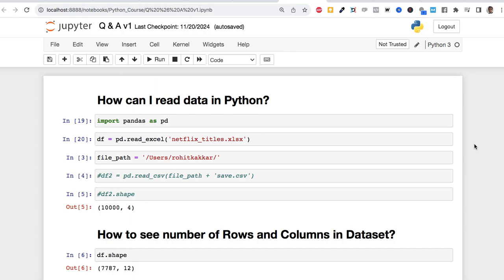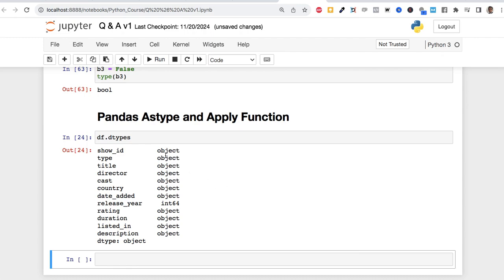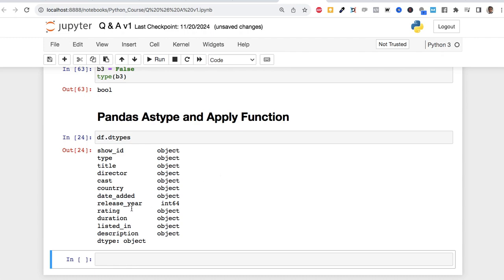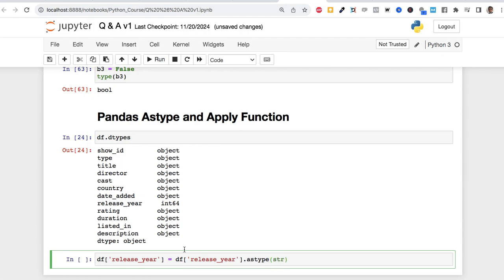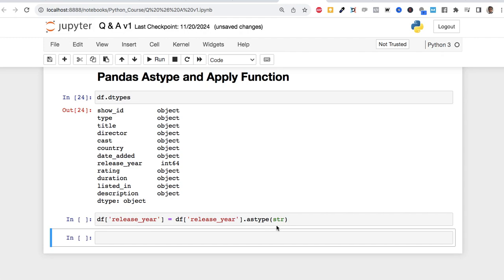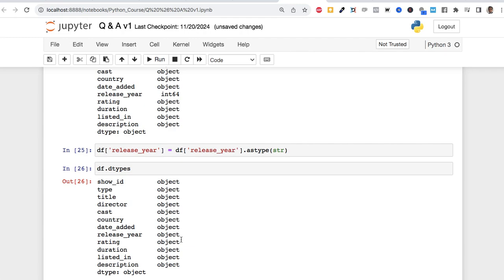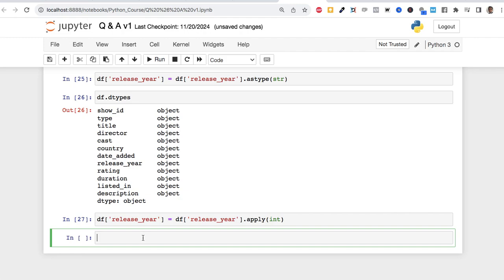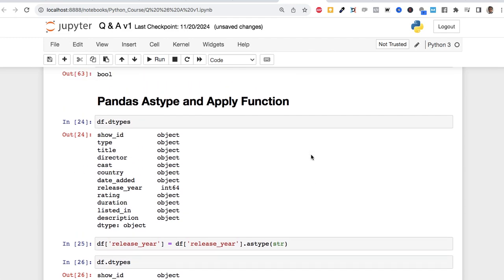Understanding Data Types in Pandas: A Comprehensive Guide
In this video, we dive deep into the different data types in Pandas, a crucial concept for any data analysis or manipulation task. Understanding data types is essential when working with Pandas DataFrames and Series, as they directly impact performance, memory usage, and how operations are performed on your data.

Key topics covered:

Overview of Pandas Data Types: Learn about the basic data types in Pandas, including int64, float64, object, datetime, and more.
How Data Types Affect Performance: Understand how choosing the right data type can optimize memory usage and speed up computations.
How to Convert Data Types: Learn how to convert between different data types using functions like astype() and why it’s important in data cleaning.
Handling Missing Data: Discover how different data types handle missing values and how to manage them effectively.
Practical Examples: See how data types come into play in real-world datasets and how to use them to your advantage.
By the end of this video, you'll be equipped to handle various data types in Pandas with confidence, ensuring better performance and more efficient data analysis.